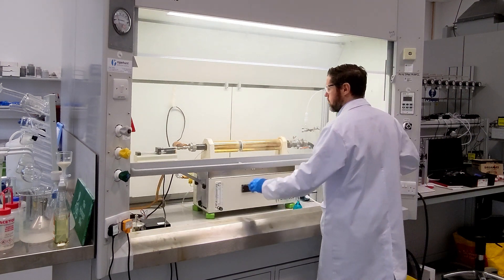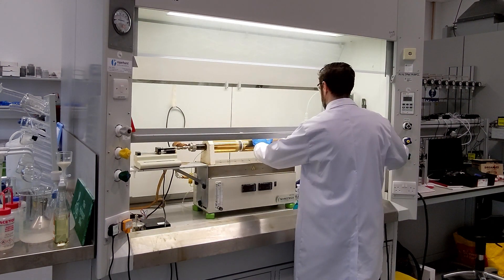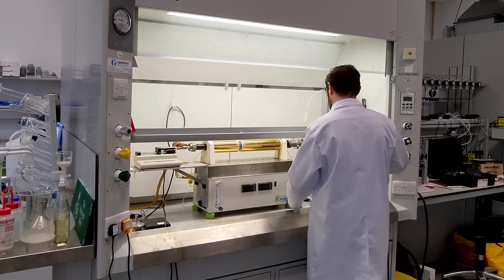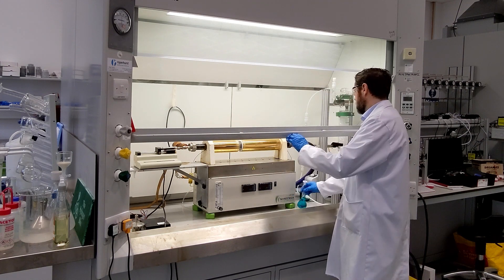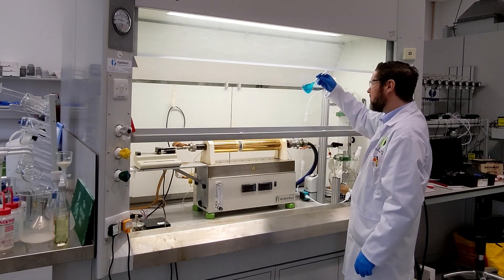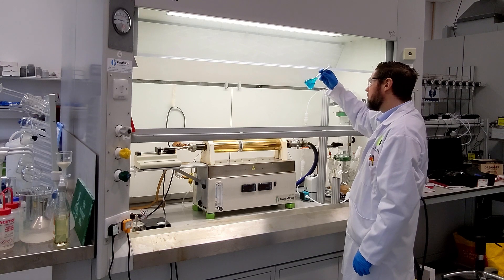Making IT Good For Society - Future Proofer - Dr Alvin Orbaek White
Meet Dr Alvin Orbaek White, a Senior Lecturer at Swansea University in the energy safety research institute and department of chemical engineering, and the founder of TrimTabs Ltd., also known as a Future Proofer.
Alvin explains how he uses waste plastics to create ethernet cable and how his work helps to inspire the next generation of engineers, ensuring a better tomorrow.